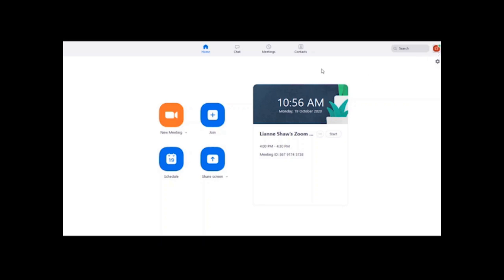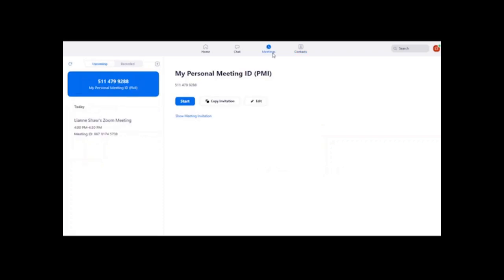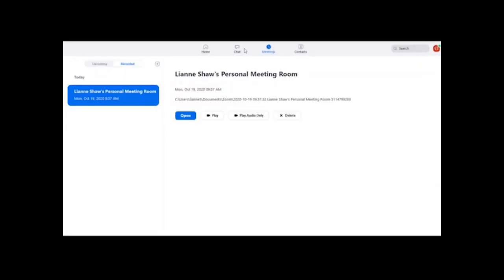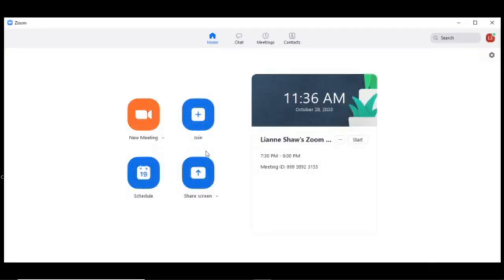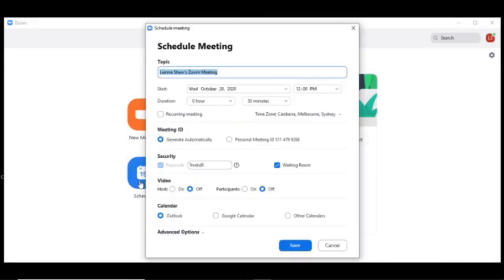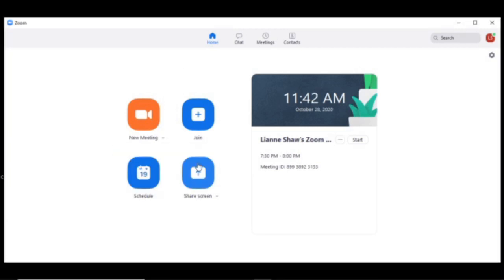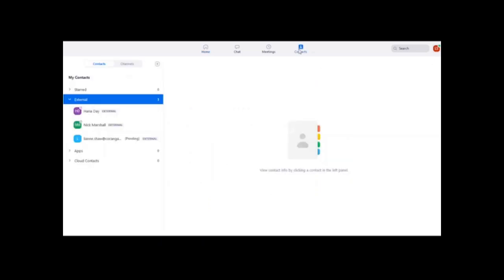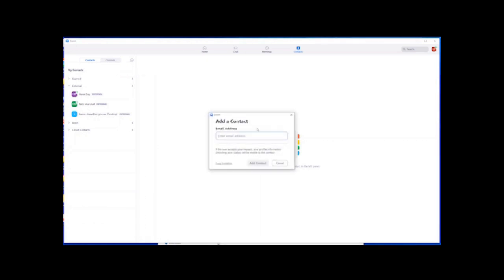Zoom Part 2 How to use the app